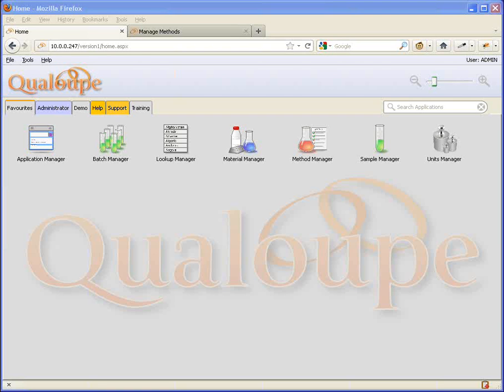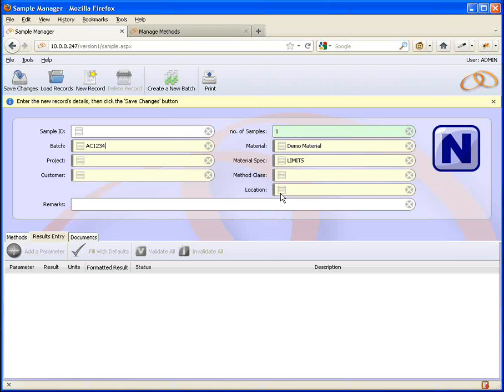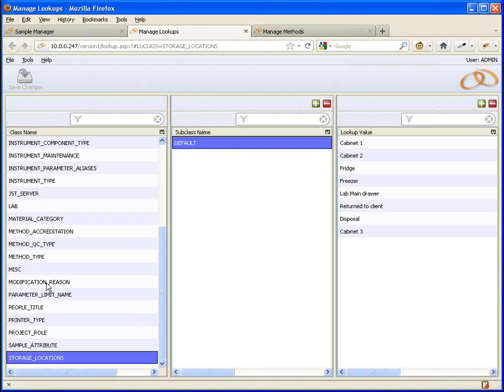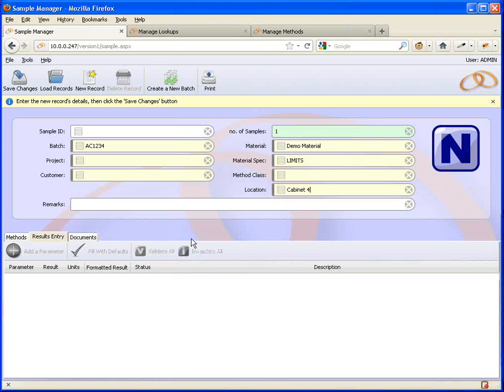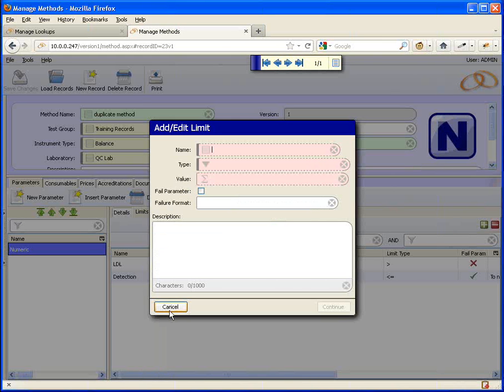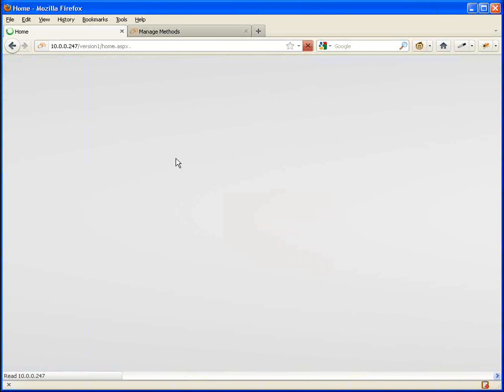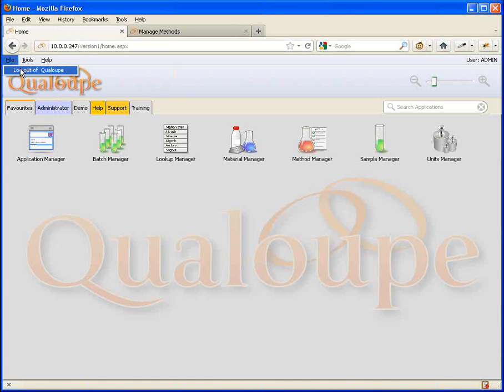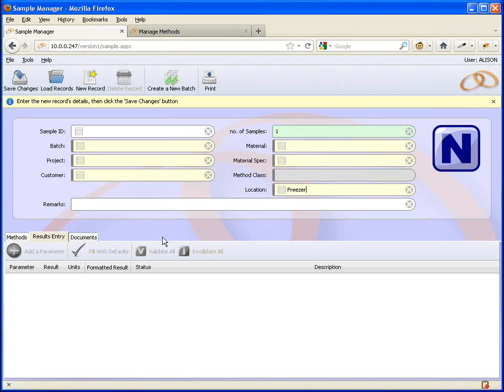Qualoupe LIMS Class #14 - Using the Lookup Manager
Throughout Qualoupe, certain data can be selected into a field by means of a picklist. Data entry from a pick list helps with consistency of data entry and elimination of typological errors.  It is also quicker than typing in values each time.  In Qualoupe, some picklists are populated from pre-existing data, but others are populated from the Lookup Manager.  The Lookup Manager allows Qualoupe users to define picklist values that are to be used throughout the system.  This Class will examine the use of the Lookup Manager and demonstrate how new picklist values may be entered and existing ones be edited.